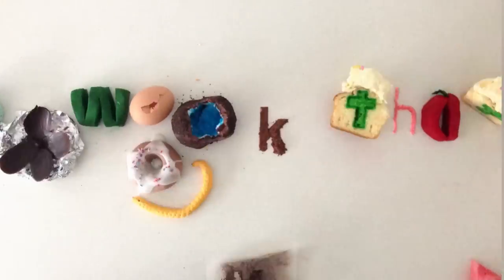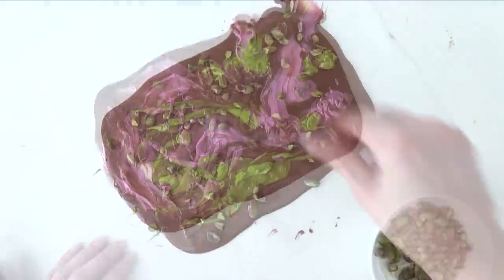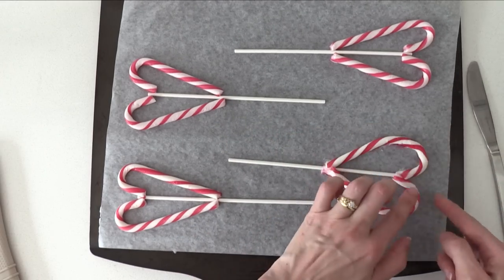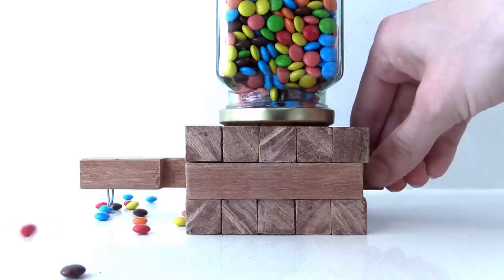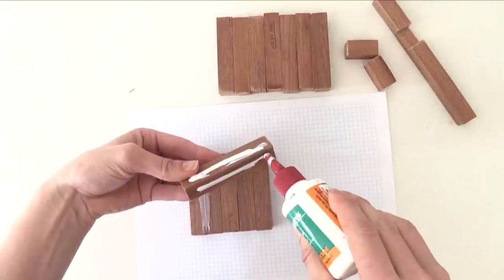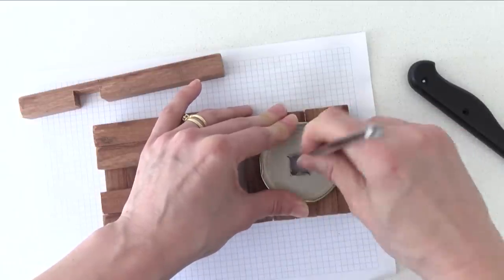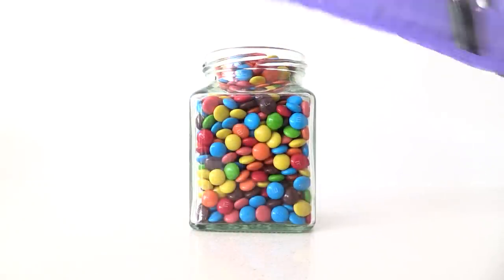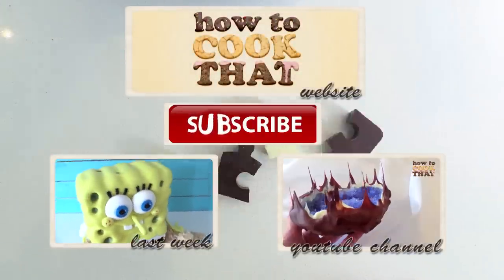5 DIY CHRISTMAS GIFT IDEAS How To Cook That, candy dispenser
Sandwich Cutters

Ann Reardon
Australia 3116